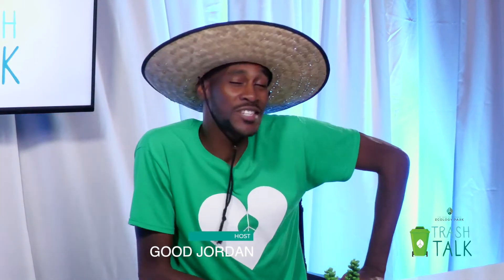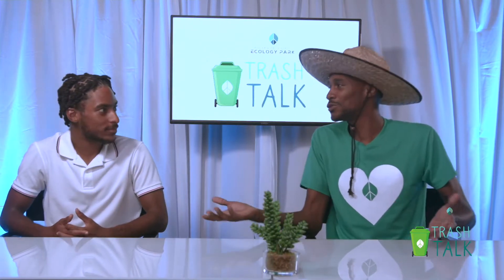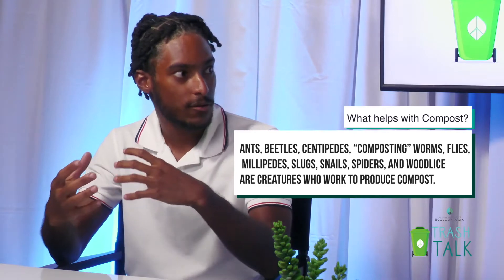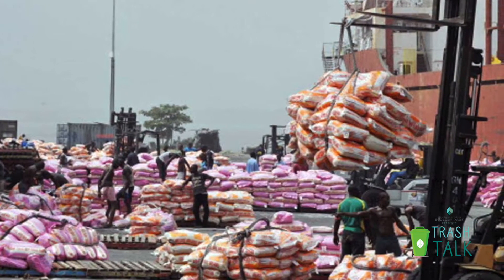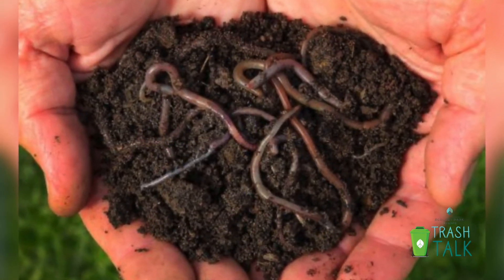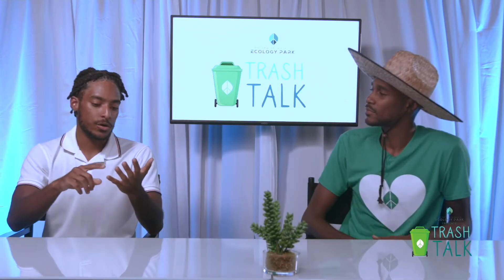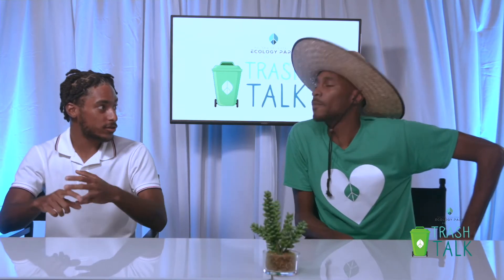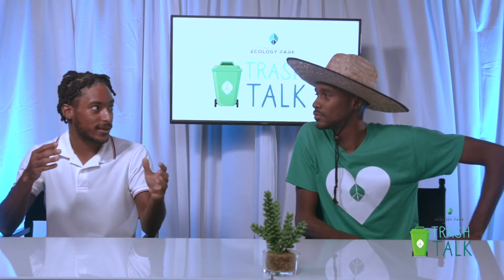Trash Talk - Episode 1, Part 2/4 - Nicholas Fox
Can The Bahamas Compost on a National Level?
Nicholas Fox, the owner of Soul and Soil, discusses what it takes to start composting both indoor and outdoor. Fox also shares the value of composting and how it’s possible for the entire Bahamas to compost its food waste.